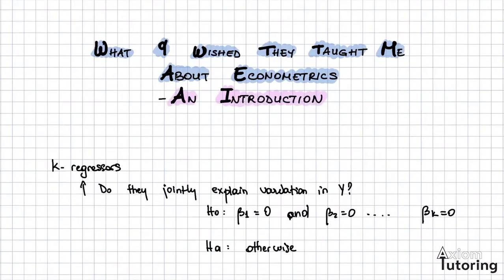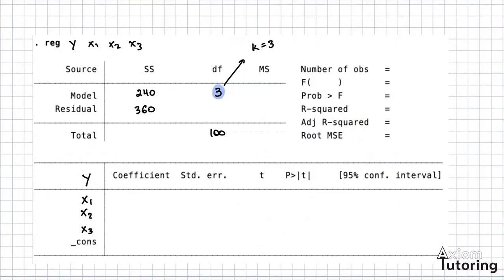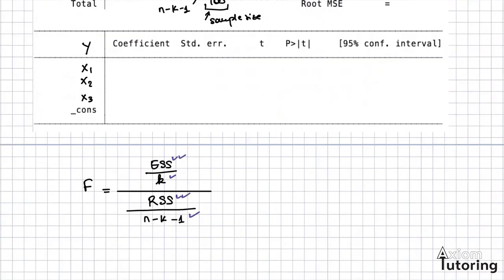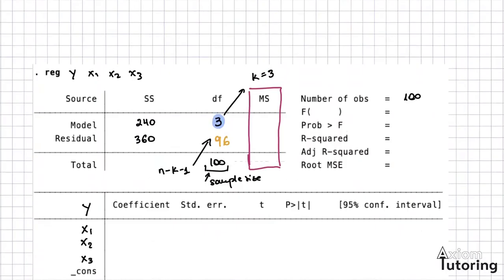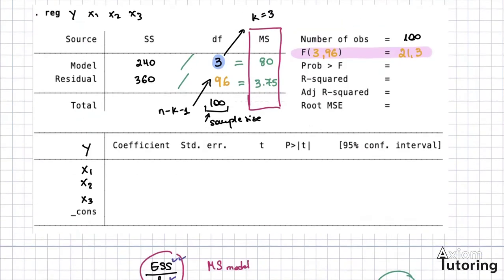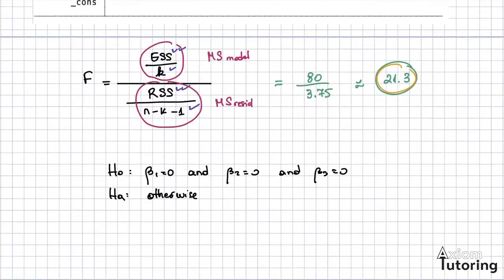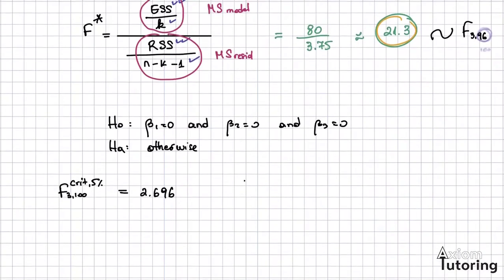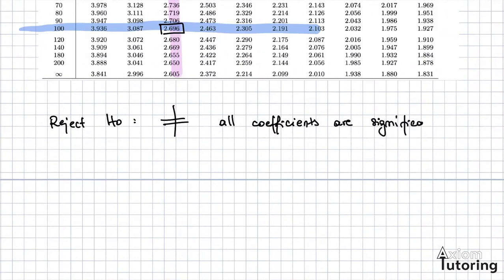93 F test example 1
This video explains how to perform an F-test in econometrics using the sum of squares formula. We will walk through a complete example, starting with defining the null and alternative hypotheses. You will learn how to compute the F-statistic step-by-step by calculating mean squares for the model and residuals. Finally, we will compare the computed F-statistic to a critical value to make a decision about rejecting the null hypothesis. And visit AxiomTutoring.com to find a tutor tailored to your needs.